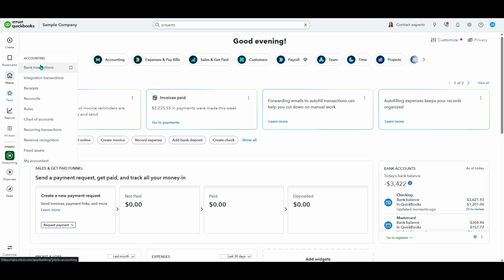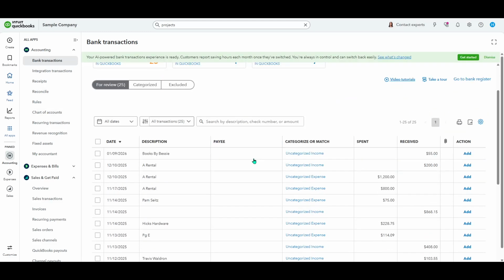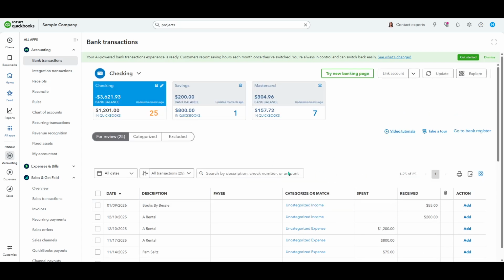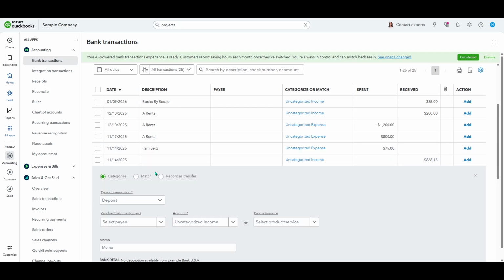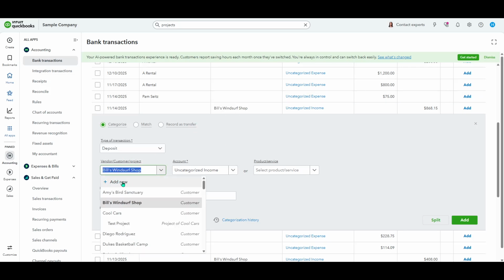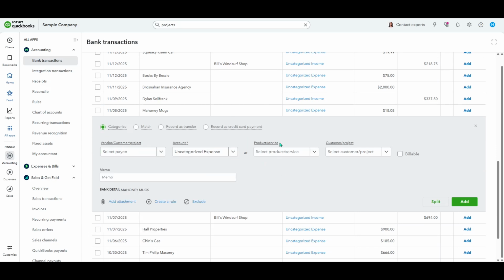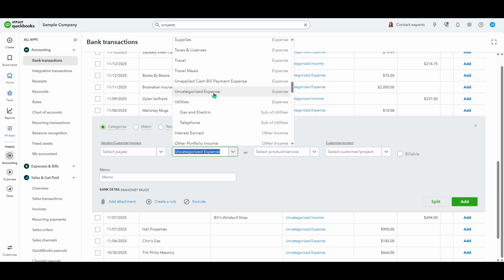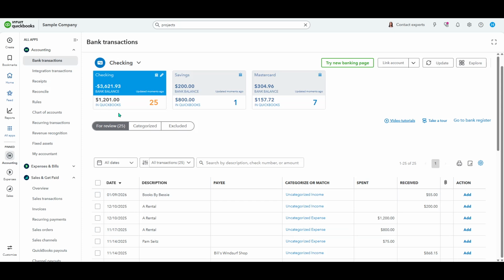How to Record Personal Expenses in QuickBooks Online (New Interface | 2026 Step-by-Step Tutorial)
Learn how to record personal expenses in QuickBooks Online using the new interface without messing up your books! In this 2026 step-by-step beginner tutorial, I’ll show you how to categorize personal expenses correctly, use owner’s draw or equity accounts, handle mixed personal/business charges, and keep your financial reports clean. Perfect for beginners, sole proprietors, and small business owners using QuickBooks Online.

how to record personal expenses in quickbooks online, quickbooks personal expenses tutorial 2026, quickbooks online new interface personal expenses, owner draw vs expense quickbooks, record personal spending quickbooks step by step, mixed use expenses quickbooks online, beginner quickbooks tutorial, small business bookkeeping basics, equity accounts quickbooks, clean up personal expenses quickbooks